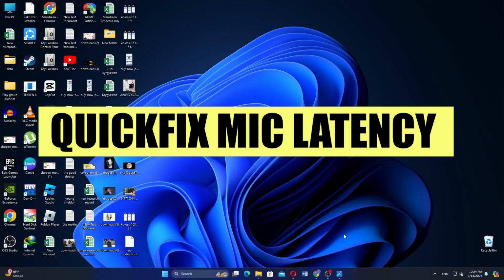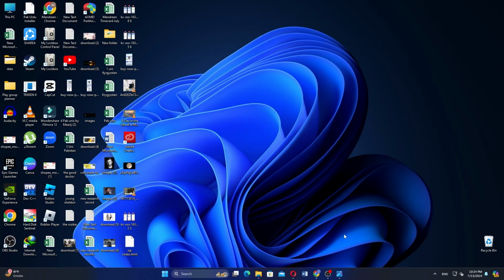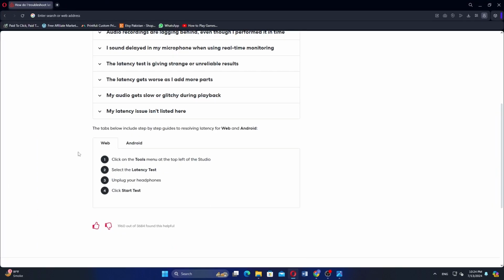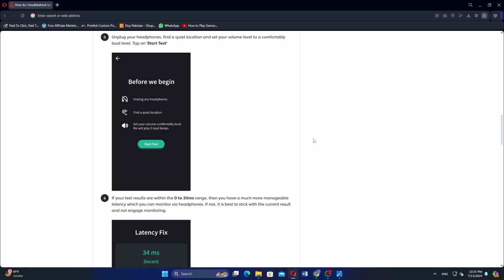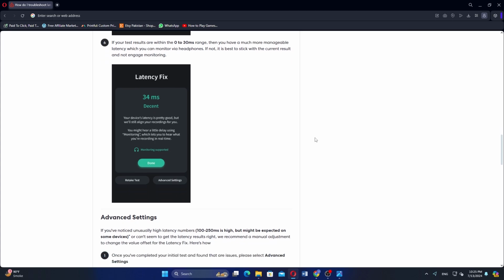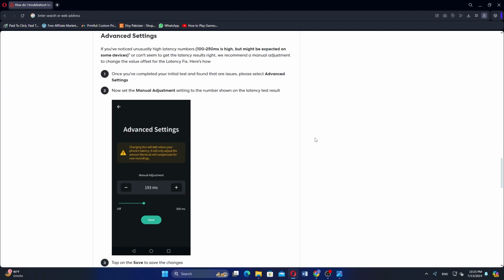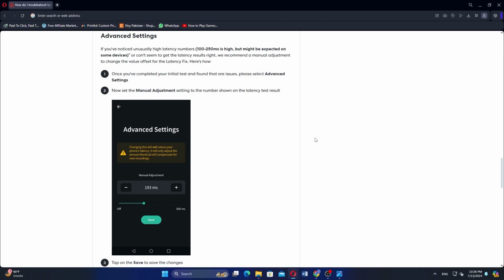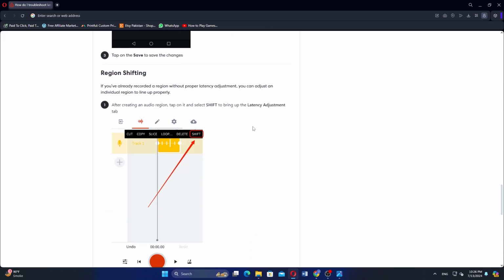QUICKFIX MIC LATENCY ON BANDLAB DESKTOP 2026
QUICKFIX MIC LATENCY ON BANDLAB DESKTOP